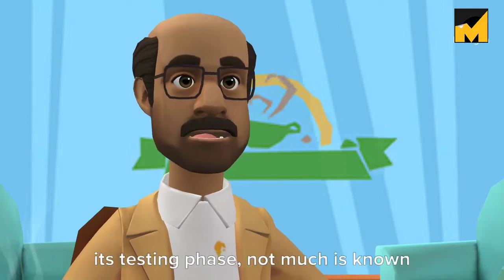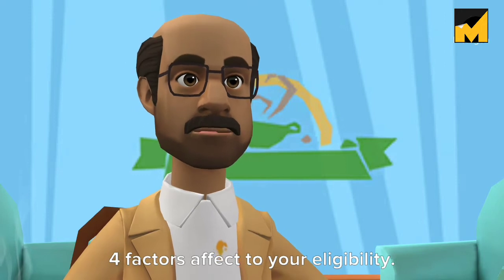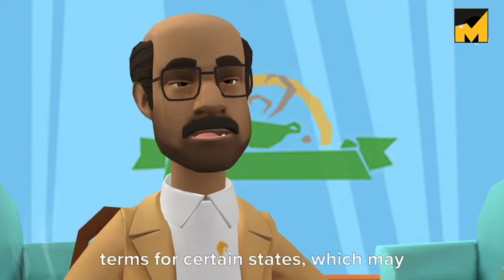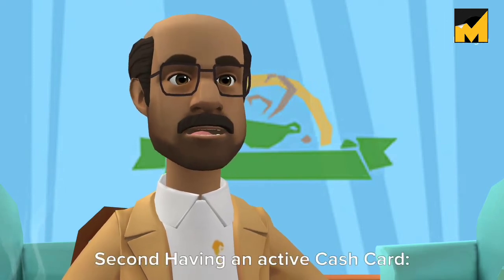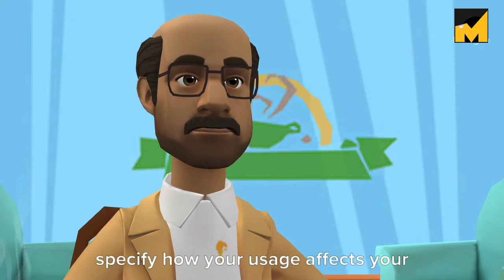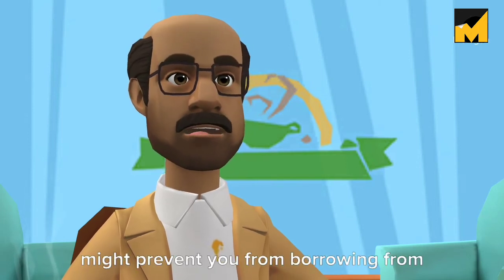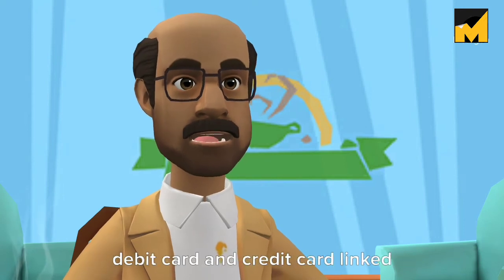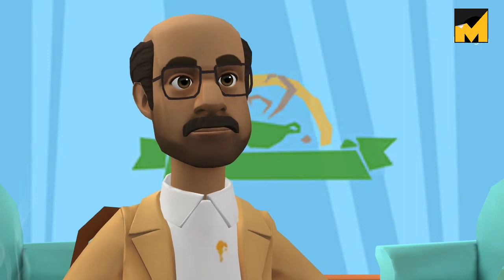How to unlock borrowing on Cash App